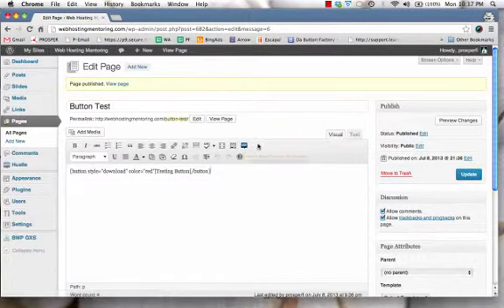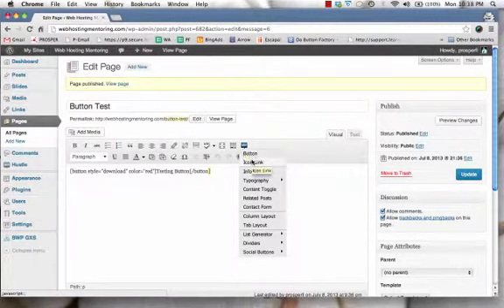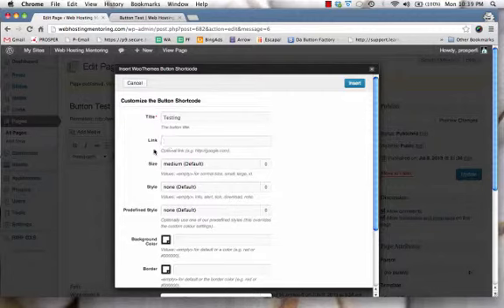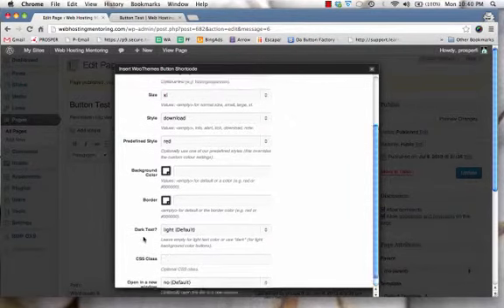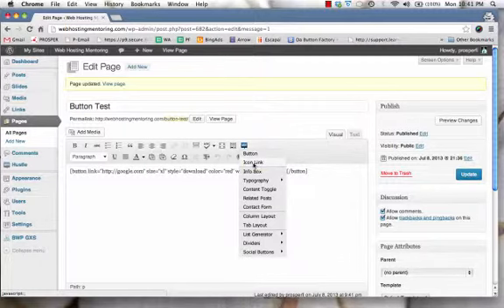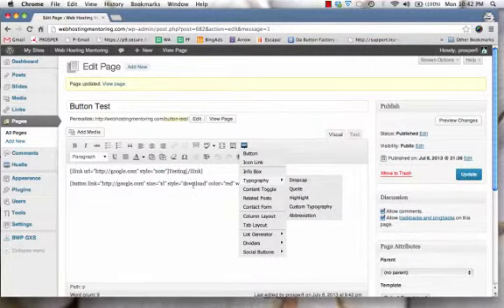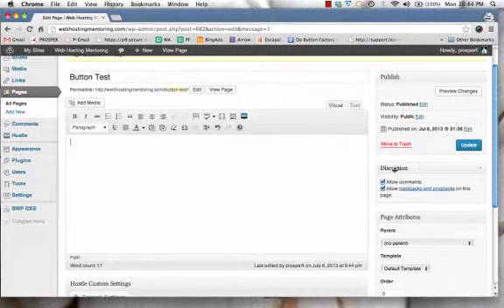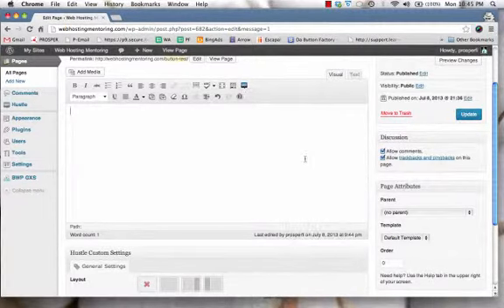Woo Shortcodes - Wordpress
How to use woothemes shortcodes to insert buttons, dividers, lists, boxes, and much more.